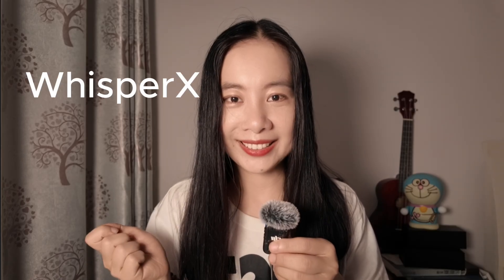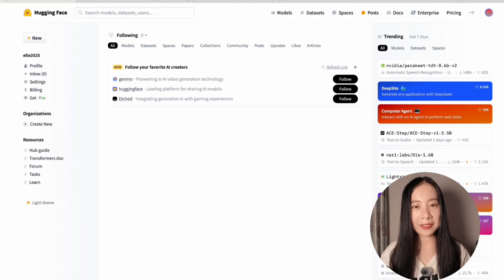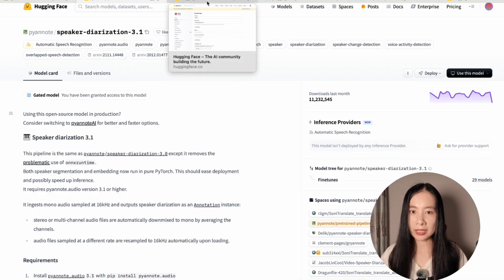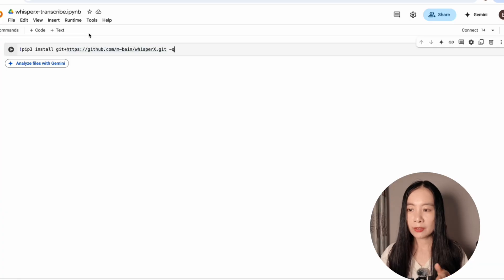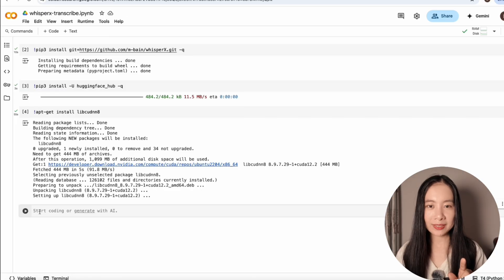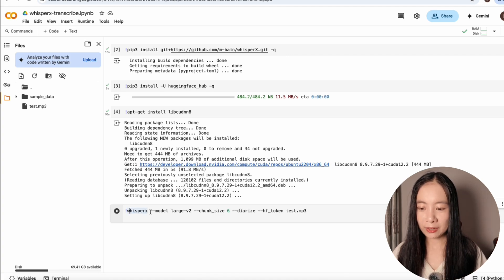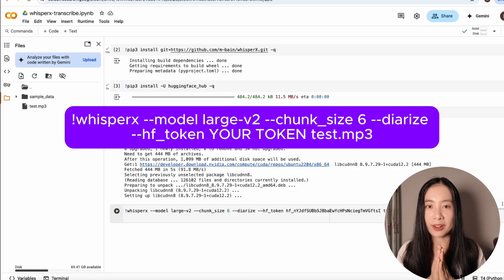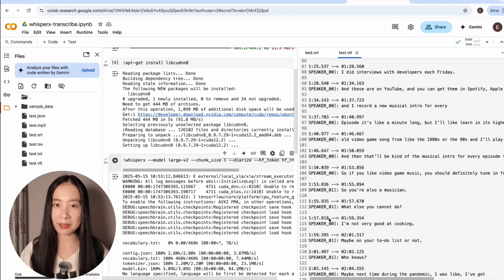Best FREE Speech to Text AI - WhisperX - w/ Speaker Detection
Discover WhisperX - the powerful open-source transcription tool that automatically detects speakers and transcribes audio/video 5x faster than regular Whisper! Perfect for interviews, meetings, and long recordings.

If you are interested in running whisper locally with a GUI interface so that there won't be any session timeout issues, check out my tutorial here (just 2 lines of code!)

🔍 TIMESTAMPS:
0:00 - Introduction to WhisperX and its advantages
1:09 - What is WhisperX and how it works
1:52 - Setting up HuggingFace account and token
3:08 - Accessing required PyAnode models
4:35 - Creating and configuring Google Colab document
6:03 - Installing required packages
7:11 - Uploading your audio/video file
8:53 - Running WhisperX with speaker detection
10:33 - Reviewing the transcription results
12:33 - Conclusion and next steps

📝 CODE USED:
pip install -q git+ -q
!pip3 install -U huggingface_hub
!apt-get install libcudnn8

whisperx --model large-v2 --chunk_size 6 --diarize --hf_token YOUR_HUGGINGFACE_TOKEN test.mp3